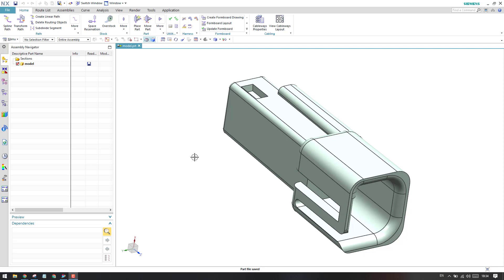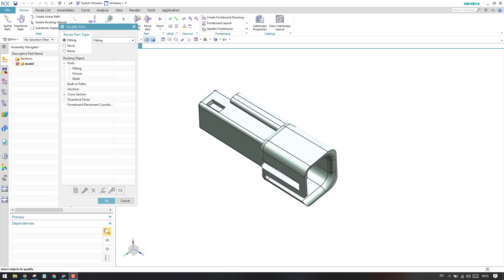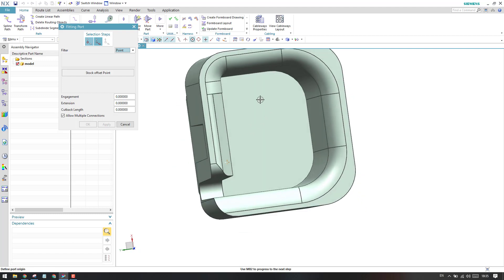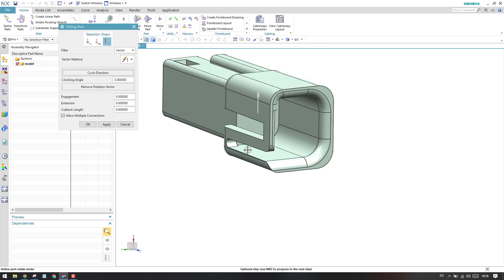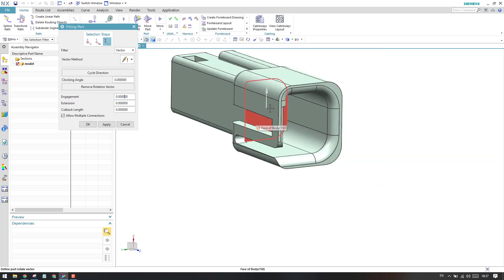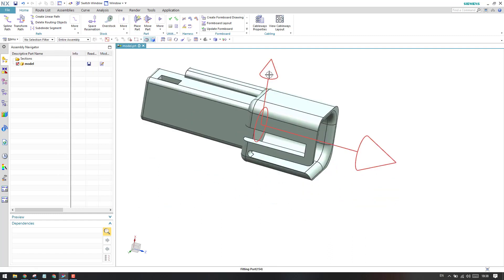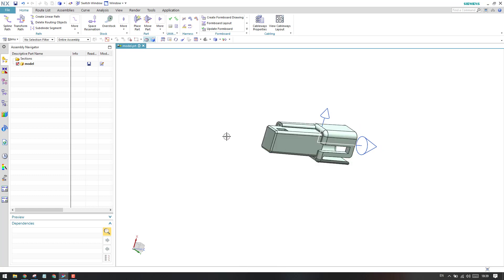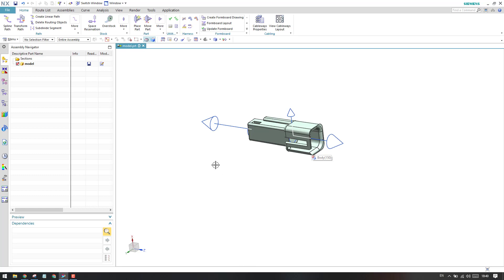Siemens Unigraphics NX- Electrical Routing/Wiring and Harness || Qualify Fitting Port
1. NX Electrical Routing/Wiring Harness
4. NX Sheet Metal Course

Lets discuss on fitting port
Back and front extension